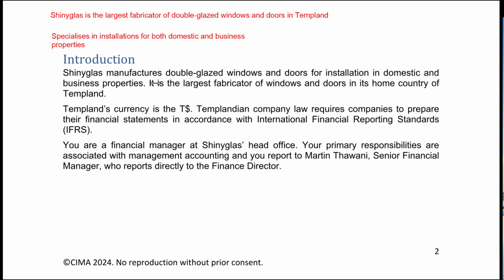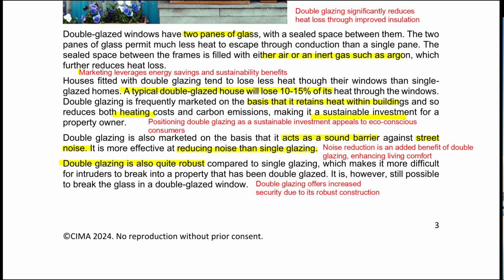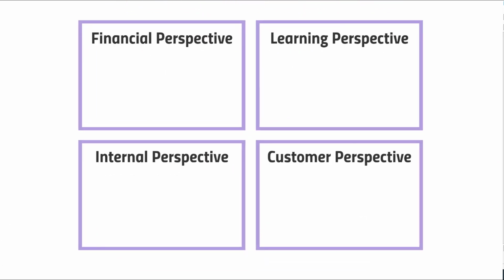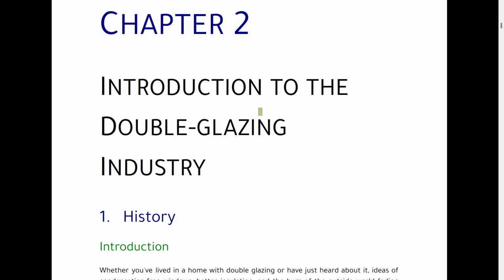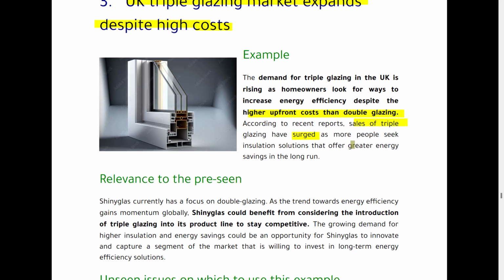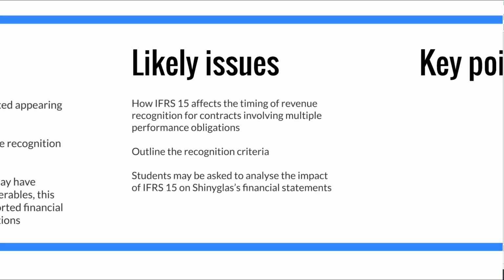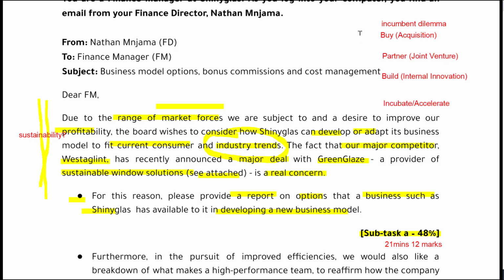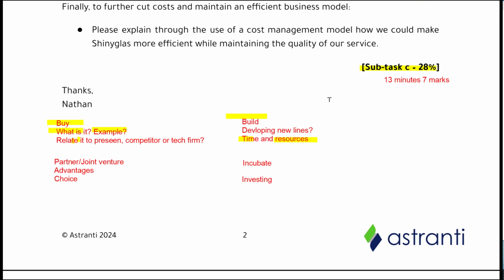CIMA MCS Pre-seen Analysis Highlights - Shinyglas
Watch the best bits from our November 2024/February 2025 CIMA MCS pre-seen analysis, focusing on the Shinyglas pre-seen!

In this video we cover:
+ Our first look at the pre-seen
+ A strategic analysis of the pre-seen
+ A look into the real-world pre-seen industry
+ Some of the most likely issues to appear in the exam
+ An expert's take on what it takes to write high-scoring answers

You can unlock the full videos with our comprehensive MCS Pre-seen Pack, by visiting the page below:

You can also join the Premium Astranti CIMA MCS Course for the November and February exams, check the course out here:

00:00 Intro
00:51 Pre-seen Analysis
11:13 Strategic Analysis
28:05 Industry Analysis
38:46 Top 10 Issues Analysis
49:20 Mock Debrief
01:06:20 How we can help you pass